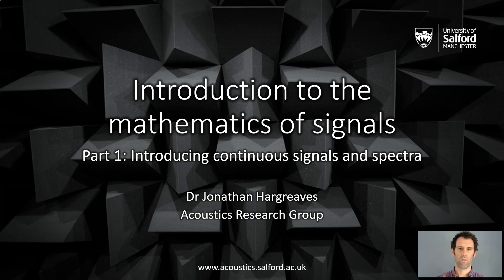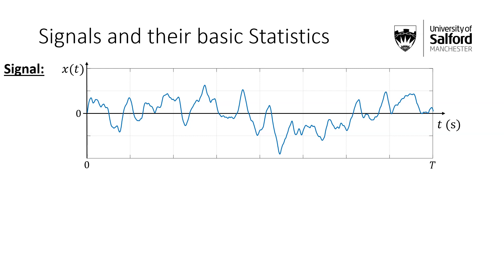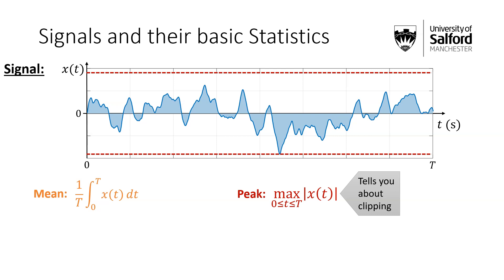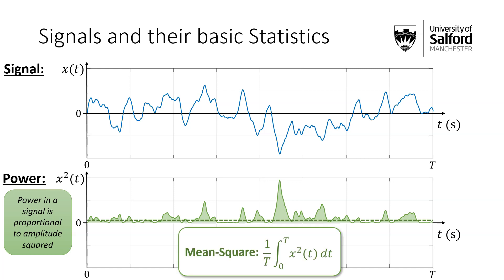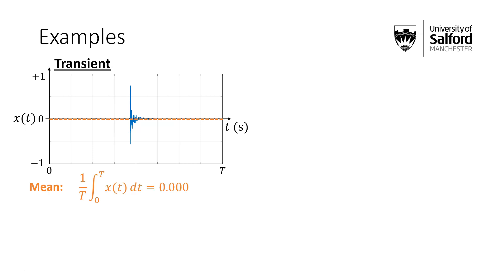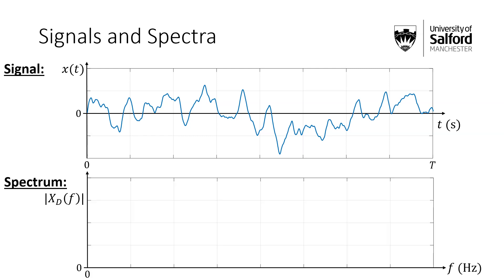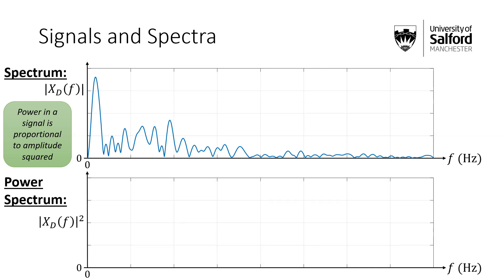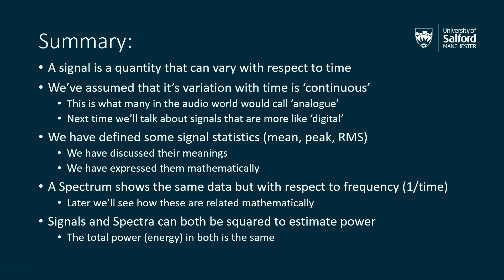Part 1: Introducing continuous signals and spectra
This video is part 1 in a ten-part series that aims to introduce you to the mathematics of signals - how they are represented, quantified, manipulated and converted into spectra.

In this part we will introducing continuous signals and spectra.
We will answer questions such as:
i) What is a signal?
ii) What is a spectrum?
iii) How can we quantify properties of a signal or spectrum?
We’ll write all these things mathematically, as the basis for more advanced analysis that will come later